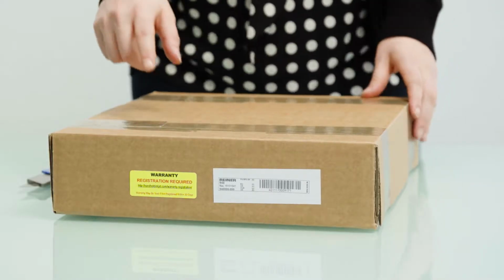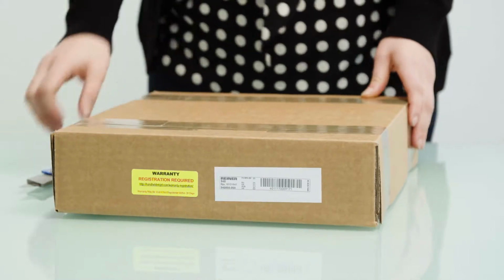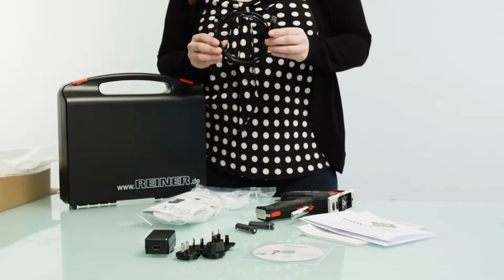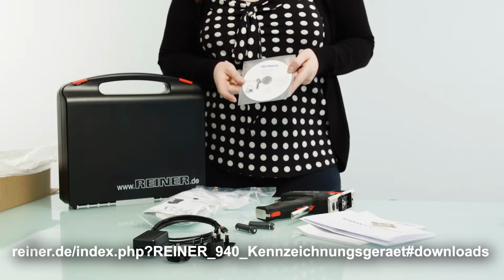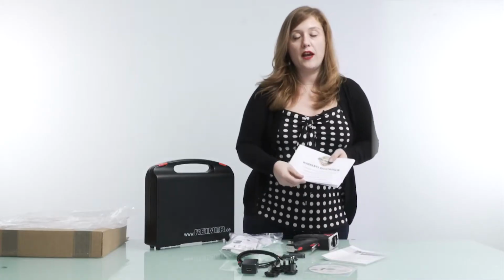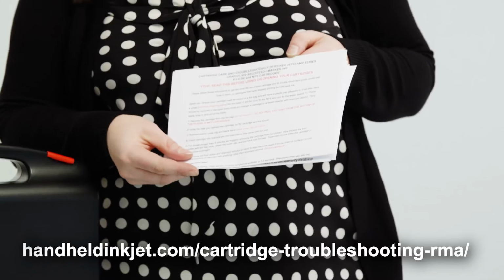Speed-i-Marker 940 Unboxing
AMI Reiner Speed-i-Marker 940 Inkjet Printer Unboxing